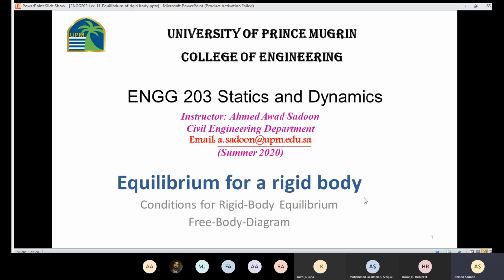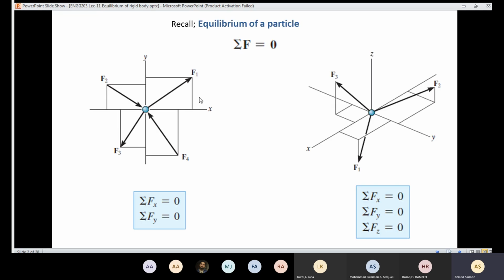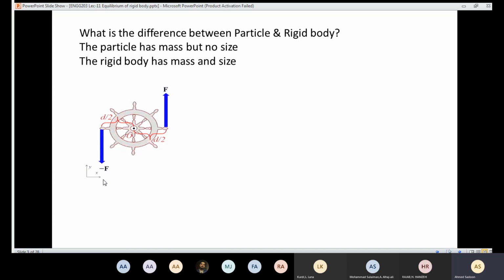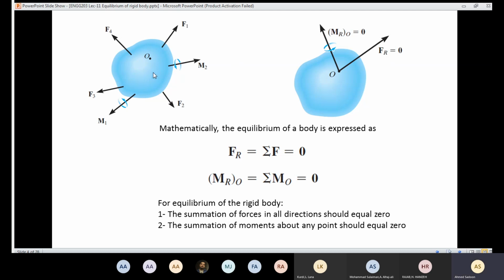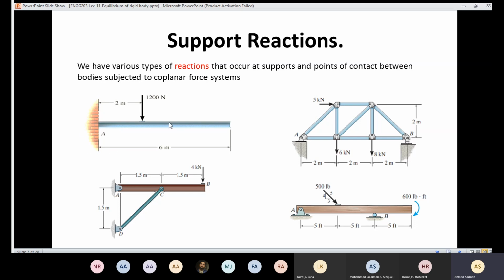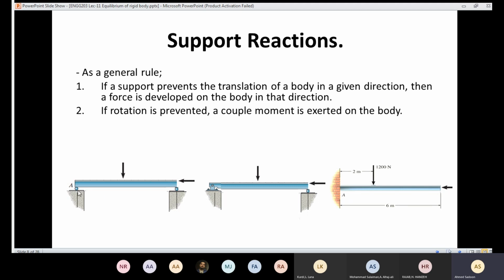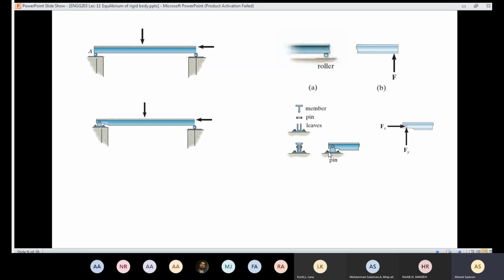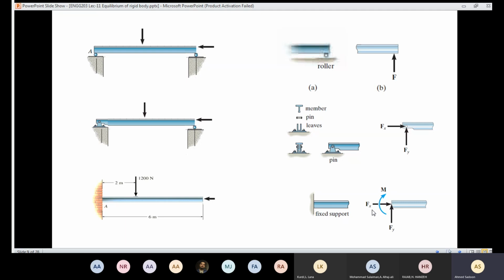Statics Lecture 11 part 1 (Equilibrium for a rigid body)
Lecture objectives
- To develop the equations of equilibrium for a rigid body